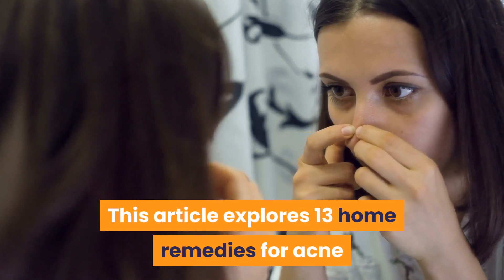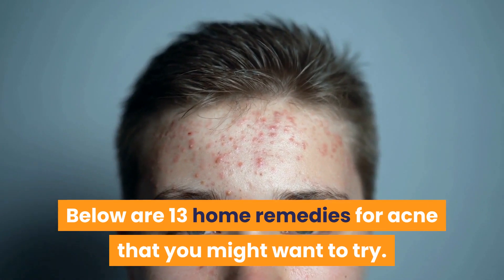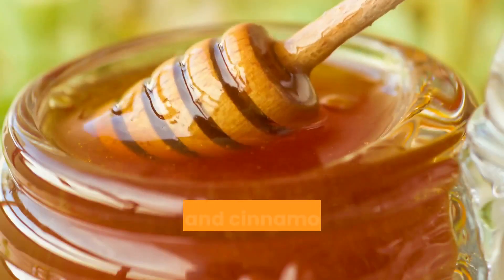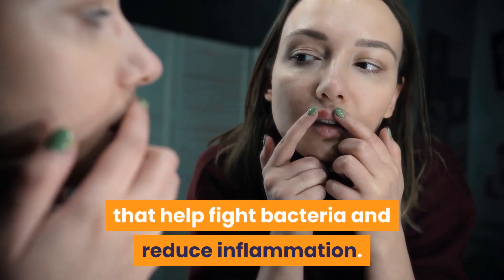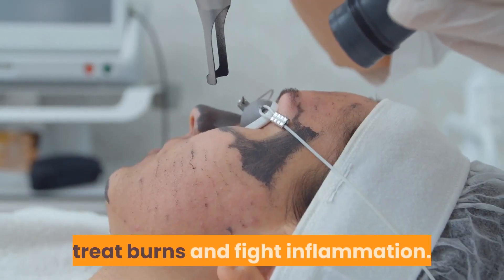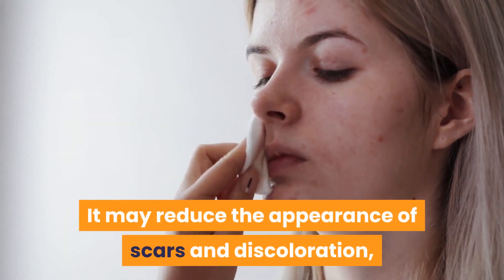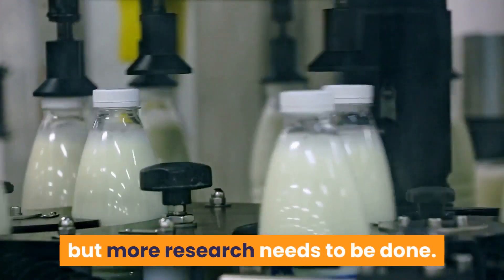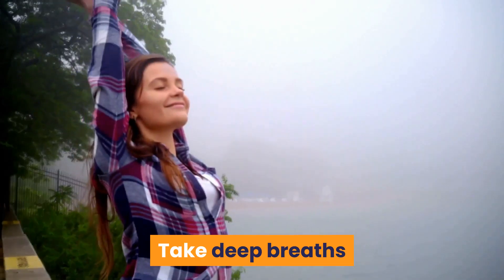هل يوجد علاج لحب الشباب ?Is any way to solve Acne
This article explores 13 home remedies for acne that are backed by science
This has prompted many people to look into how to cure acne naturally at home. The internet is filled with suggestions, but do natural treatments actually work?
We include products we think are useful for our readers. Below are 13 home remedies for acne that you might want to try.
1. Apply apple cider vinegar
Apple cider vinegar is made by fermenting apple cider, or the unfiltered juice from pressed apples.
The organic acids in apple cider vinegar may help kill acne-causing bacteria and reduce the appearance of scars. Applying it to the skin may cause burns or irritation, so it should be used carefully.
2. Take a Zinc Supplement.
Individuals with acne tend to have lower zinc levels than people with clear skin. Several studies show that taking zinc orally can significantly reduce acne.
3. Make a Honey and Cinnamon Mask.
Honey and cinnamon have anti-inflammatory, antioxidant and antibacterial properties. Because of this, they may be beneficial for acne-prone skin.
4. Spot Treat With Tea Tree Oil.
Tea tree oil has strong anti-bacterial and anti-inflammatory properties. Applying it to the skin has been shown to reduce acne.
5. Apply Green Tea to Your Skin.
Green tea is high in antioxidants that help fight bacteria and reduce inflammation. Applying green tea to the skin has been shown to significantly reduce acne.
6. Apply Witch Hazel
Applying witch hazel to the skin has been shown to fight bacteria, reduce inflammation and help heal the skin. It may be beneficial for individuals with acne, but more research is needed
7. Moisturize With Aloe Vera.
When applied to the skin, aloe vera gel can help heal wounds, treat burns and fight inflammation. It may be beneficial for individuals with acne-prone skin, but more research needs to be done.
8. Take a Fish Oil Supplement.
Fish oils contain EPA and DHA omega-3 fatty acids. Taking a fish oil supplement may help decrease acne.
9. Exfoliate Regularly.
Exfoliation is the process of removing the top layer of dead skin cells. It may reduce the appearance of scars and discoloration, but more research needs to be done on its ability to treat acne.
Eating high-glycemic foods may increase sebum production and contribute to acne. More research is needed to determine whether a low-glycemic diet can effectively treat or prevent acne.
11. Cut Back on Dairy.
Some studies found a positive association between drinking milk and acne. Limiting milk and dairy consumption may be a good idea for those with acne-prone skin, but more research needs to be done.
12. Reduce Stress.
Hormones that are released during times of stress can make acne worse. Reducing stress may help improve acne.
13. Exercise Regularly.
Exercise promotes healthy blood circulation, regulates hormones and helps reduce stress.
Ways to Reduce Stress
Get more sleep
Engage in physical activity
Practice yoga
Meditate
Take deep breaths